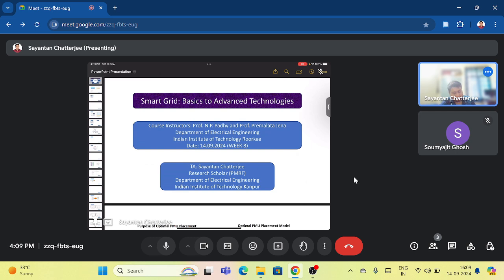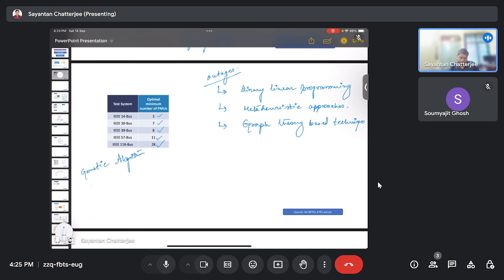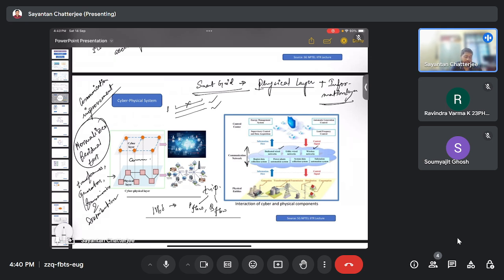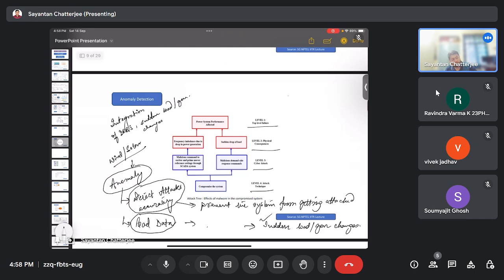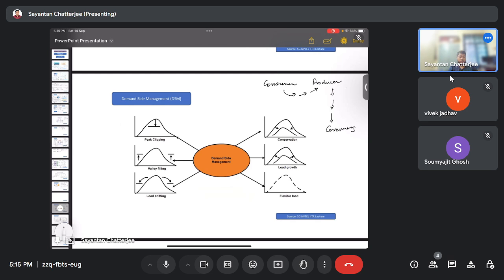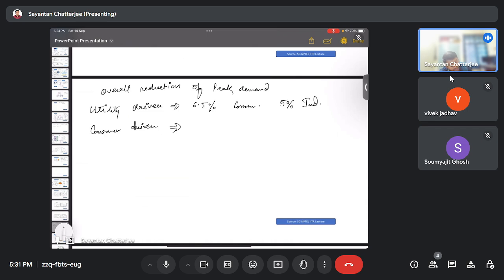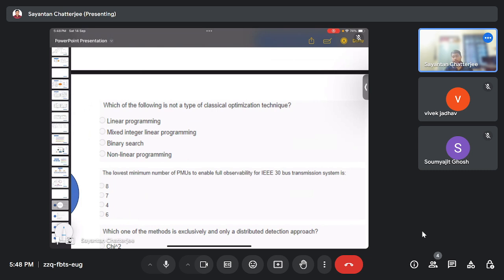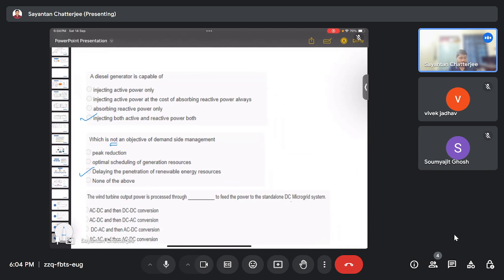Smart Grid Week 8 Discussion